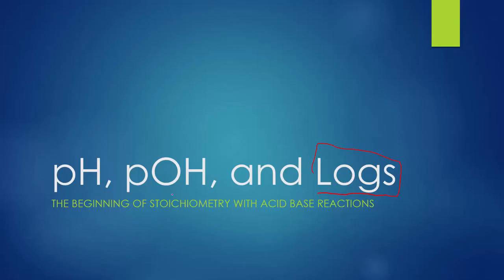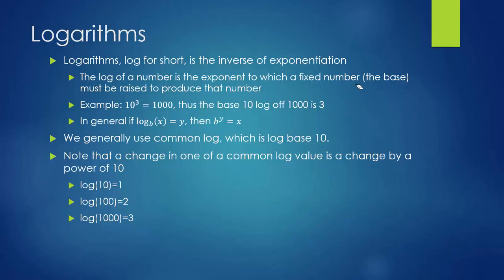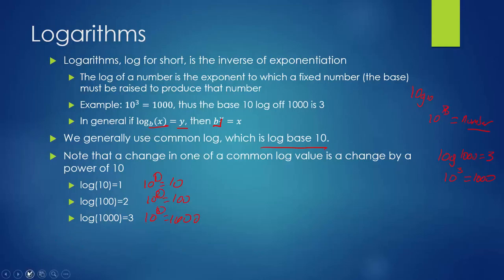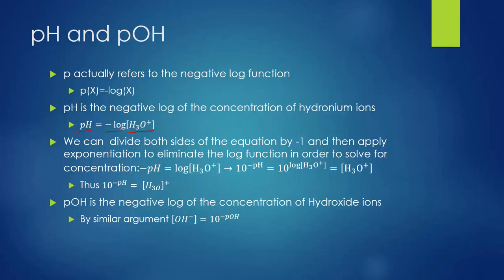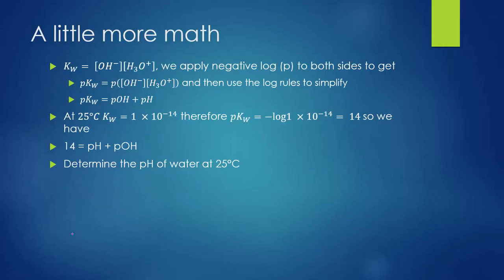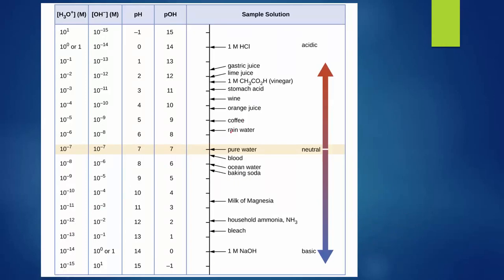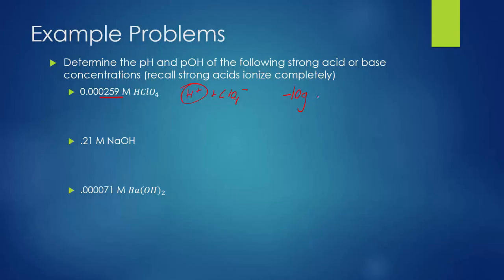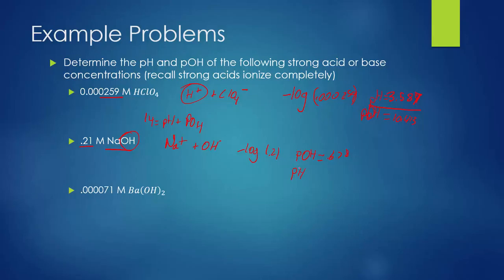pH, pOH and Logs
Finiding concentration from pH